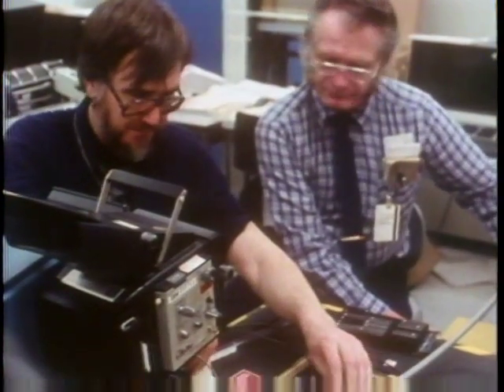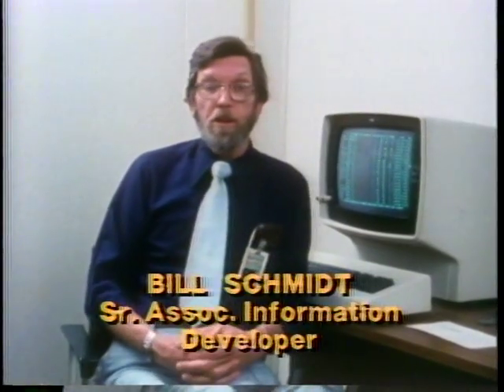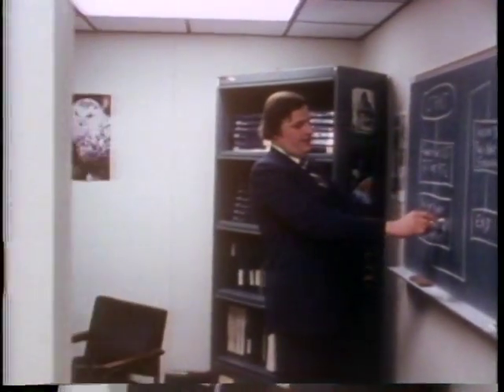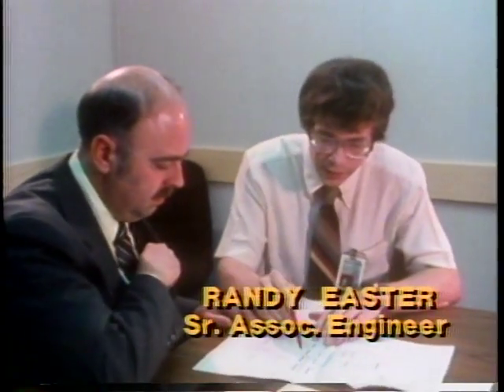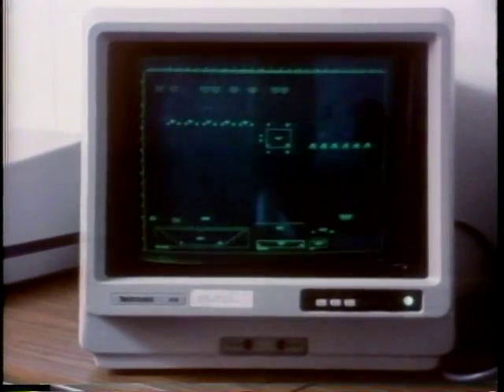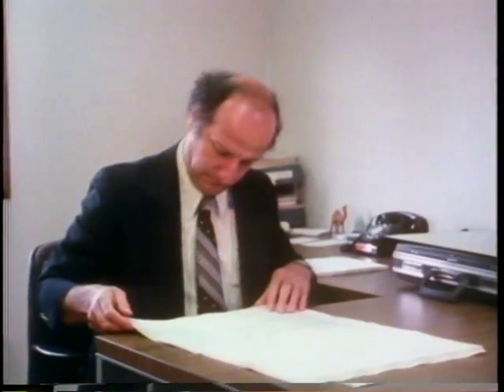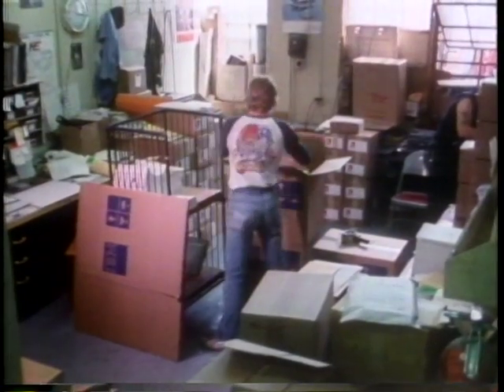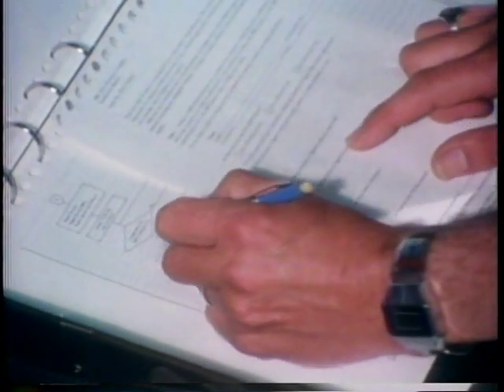Writing It Right -- VTS 01 1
Writing It Right -- A 12 minute video about Writing, Editing, and Publishing IBM's Product Publications of large systems computers in Poughkeepsie, New York  This non - copyrighted video was produced in 1982.